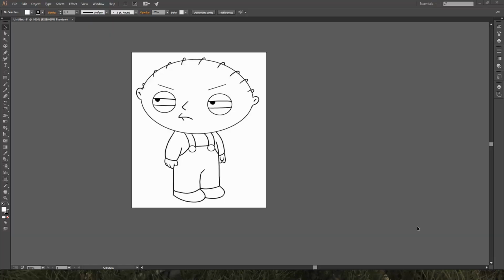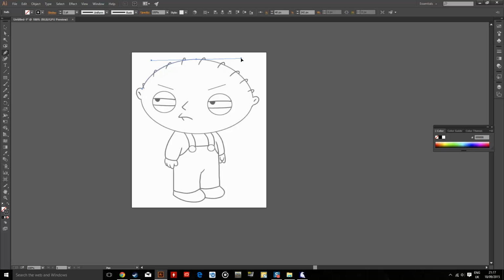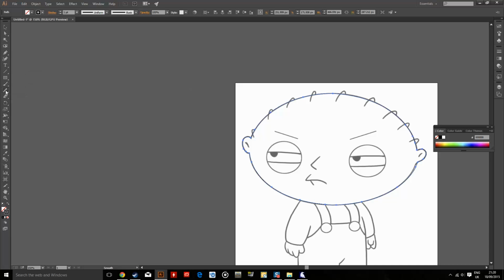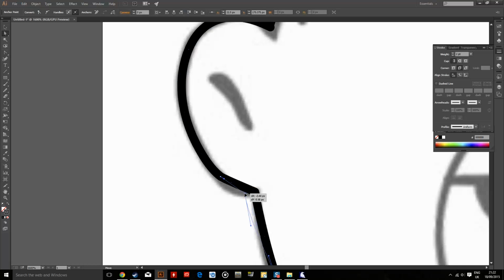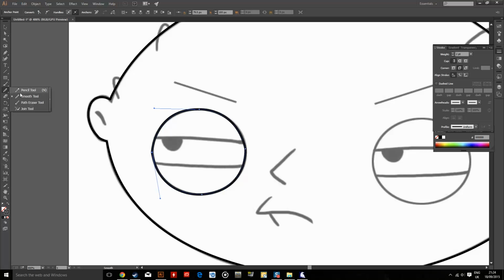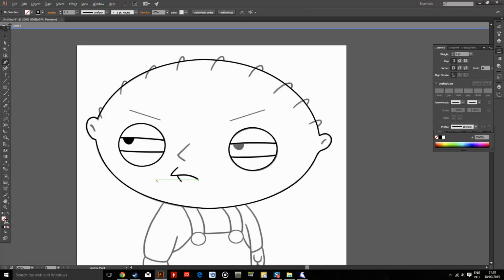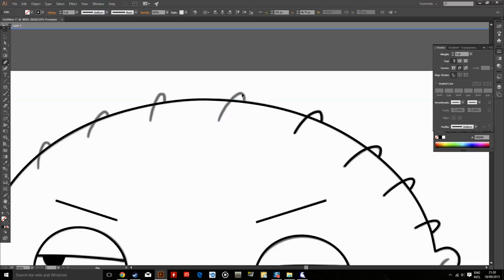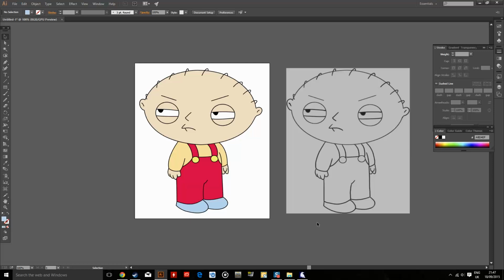How to use the Pen Tool (Basic) - Illustrator CC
In this tutorial I show you how to use the pen tool by tracing a cartoon character.